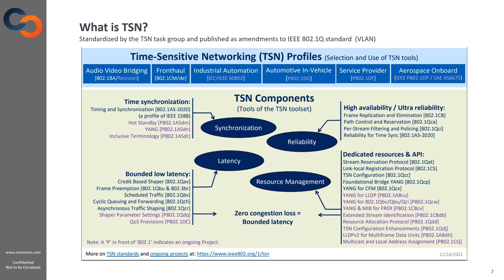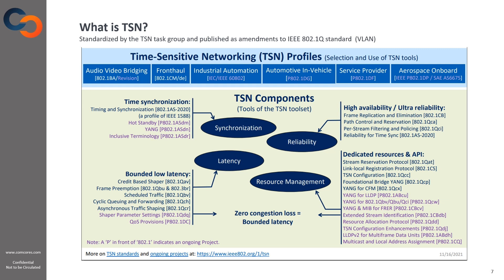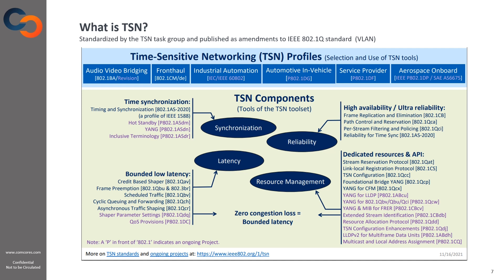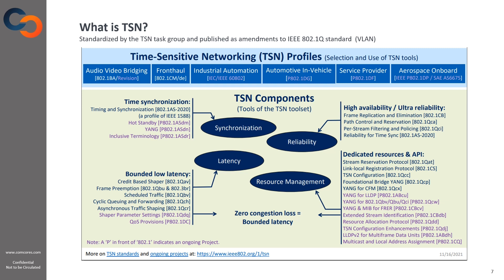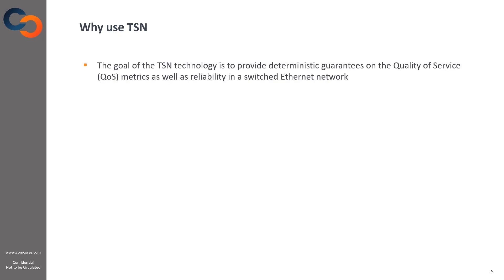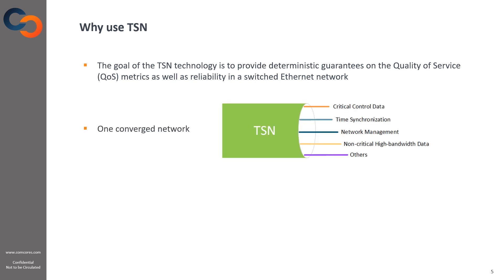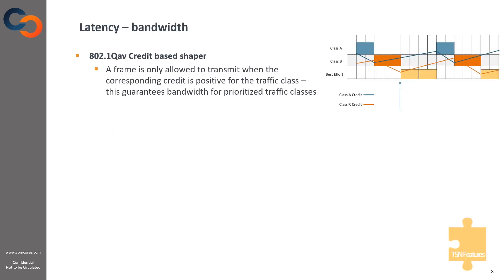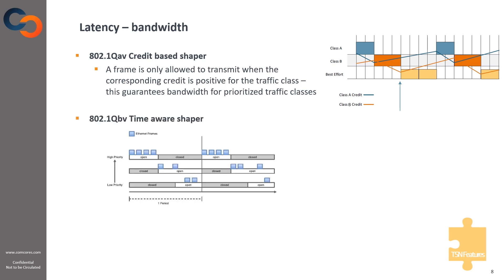What is TSN and Why use it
TSN, or Time-Sensitive Networking, is a technology based on the IEEE 802.1Q standard. It has evolved from the Ethernet technology currently used to carry all types of traffic, for which ethernet was not originally intended. It is becoming more popular and will serve a critical function in the future. We take a look at what TSN is, why use it and some key features.

00:00 What is TSN
02.13 Why use TSN
04:12 802.1Qav - Credit based shaper
05:16 802.1Qbv - Time aware shaper
06:16 802.1Qbu - Frame Preemption
07:32 802.1CB - Frame replication and elimination for reliability